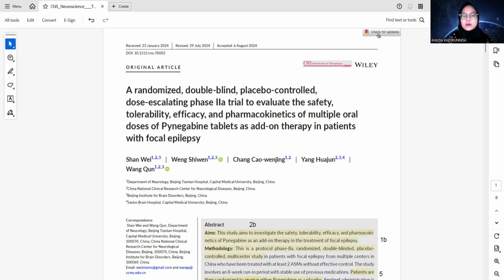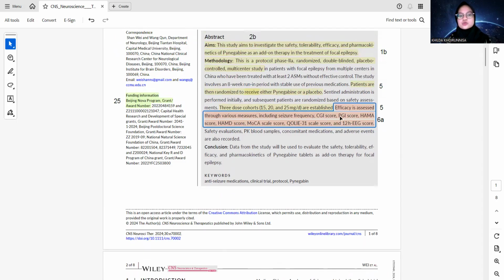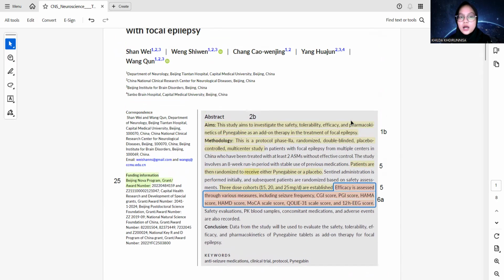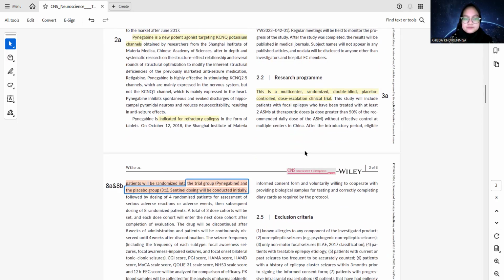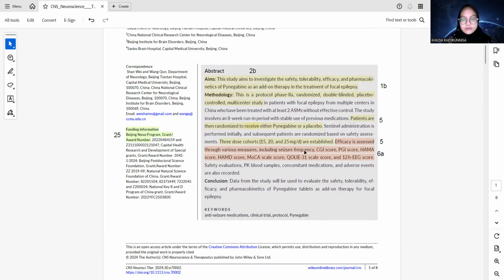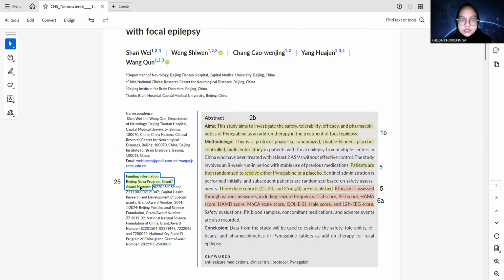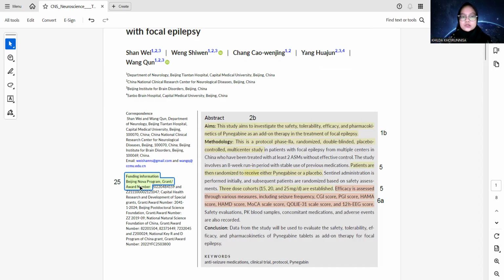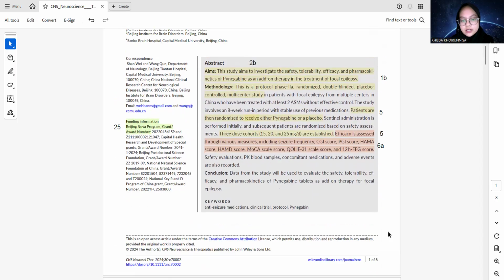TUGAS EMAP IDENTIFICATION ARTICLE_KHILDA KHOIRUNNISA 30102400046